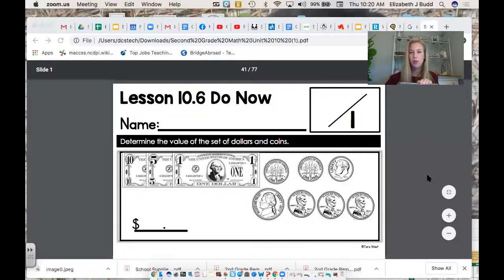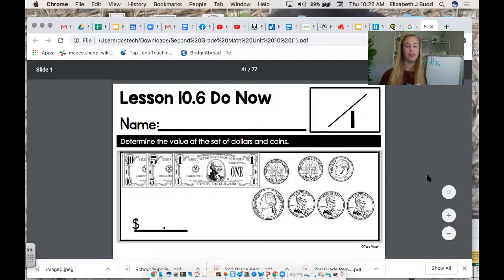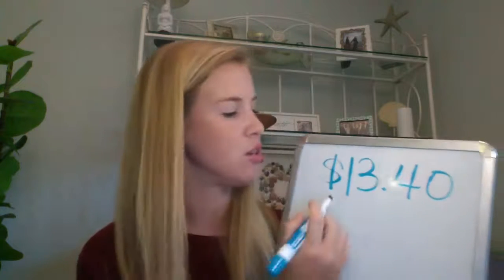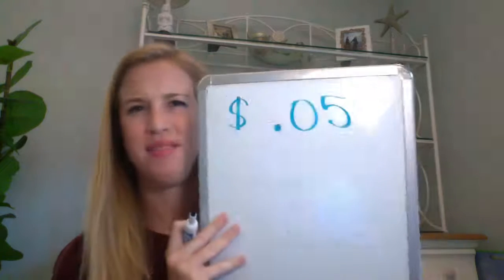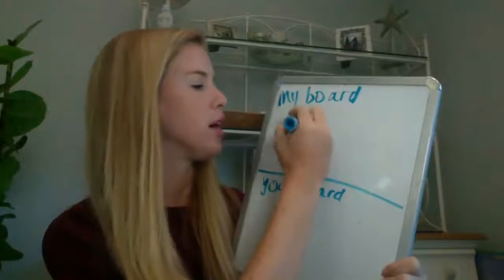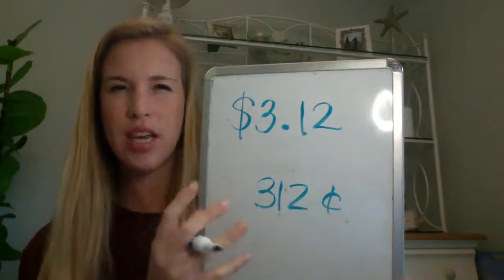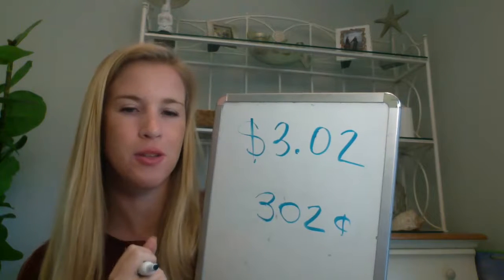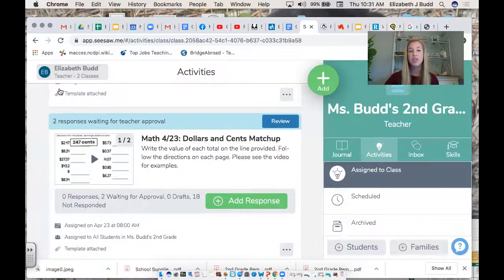Math 4/23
Continuing with reading and understanding coins and dollars.